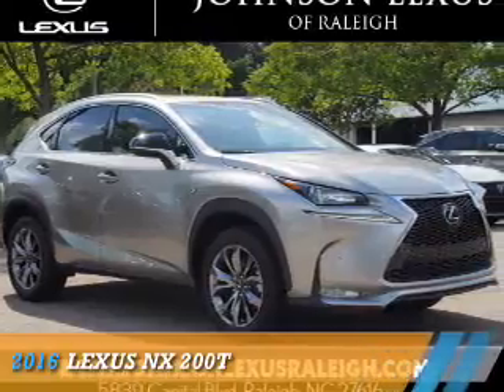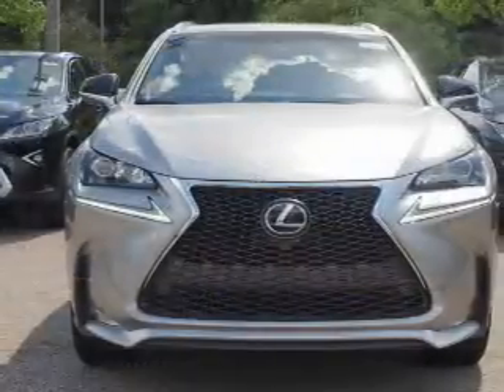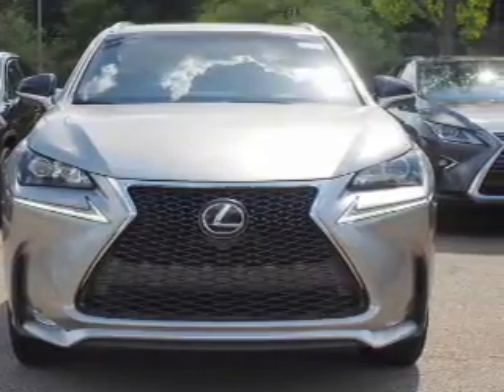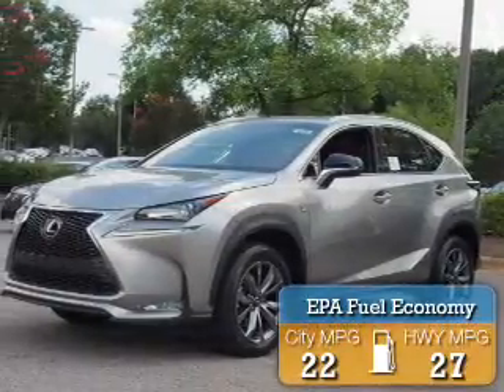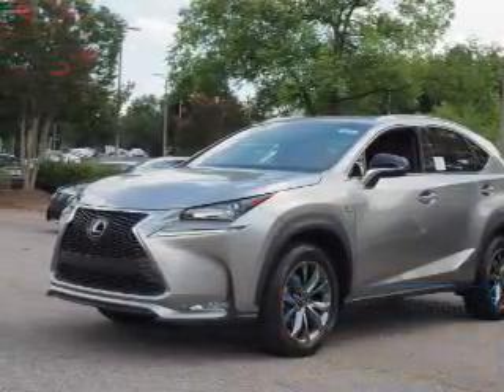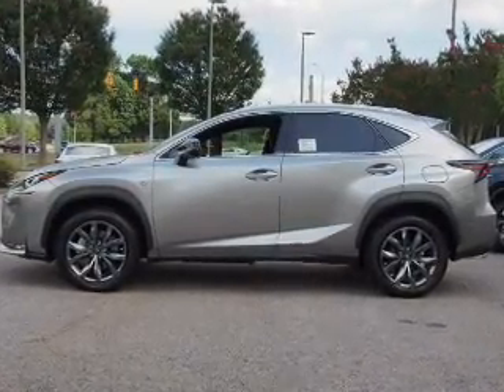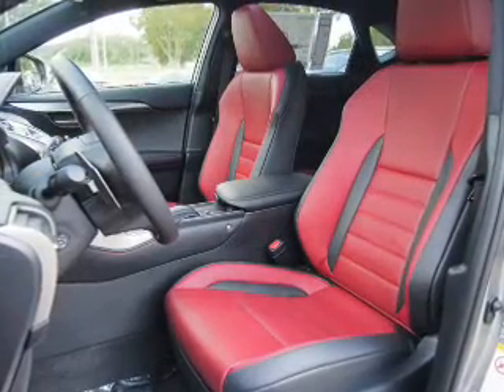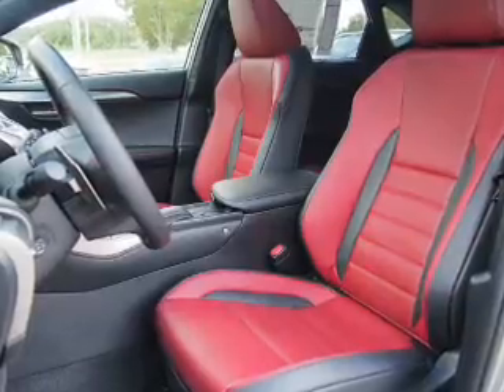2016 Lexus NX 200t 90646 - Raleigh NC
Phone:
Year: 2016
Make: Lexus
Model: NX 200t
Trim:
Engine: 2.0 liter 4 Cylindercylinder AWD
Transmission: 6-Speed Automatic
Color:
Mileage: 10
Address:
VIN:JTJBARBZ6G2087288